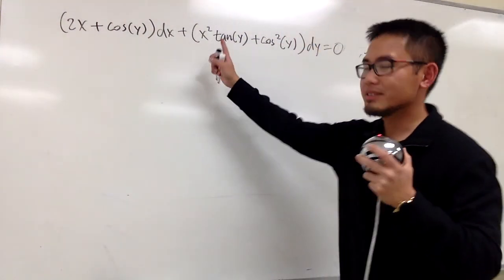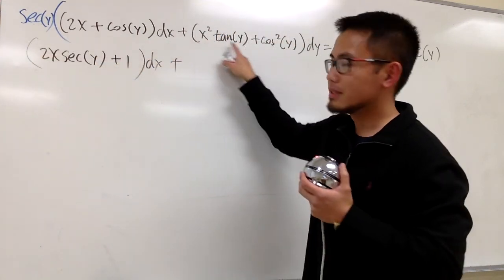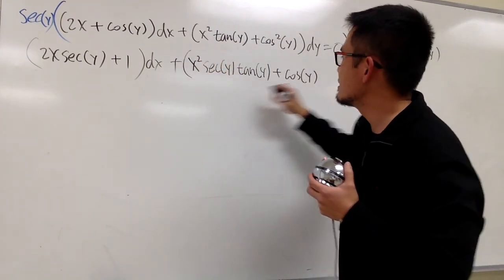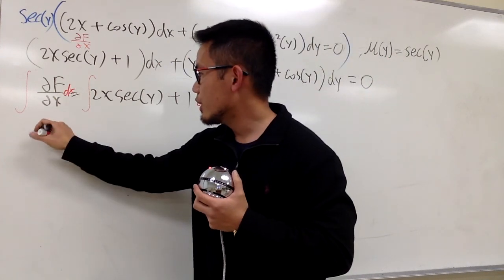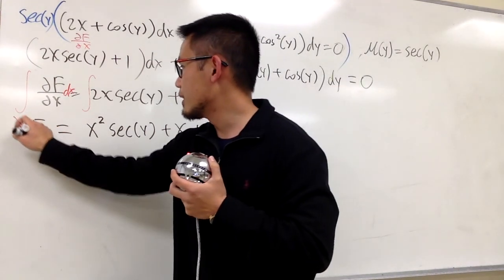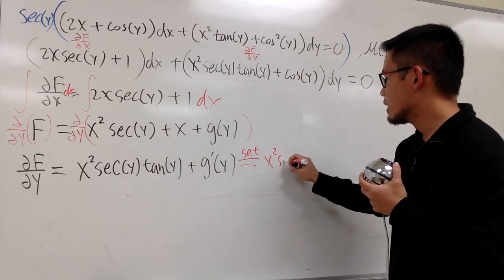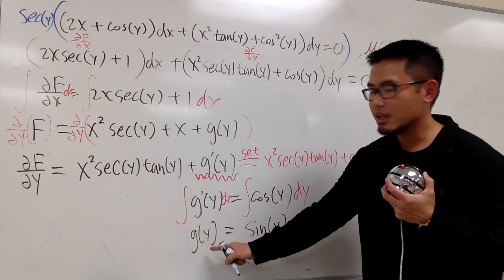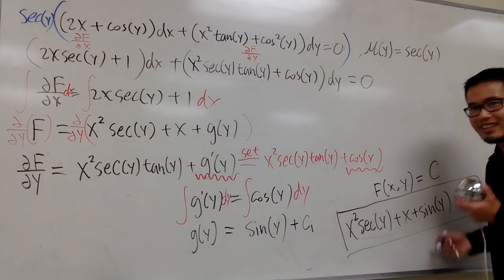Almost-exact differential equation with integrating factor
non-exact differential equation with integrating factor,
how to solve an exact differential equation,
how to get mu(y),

blackpenredpen